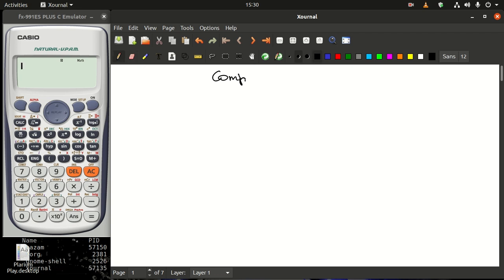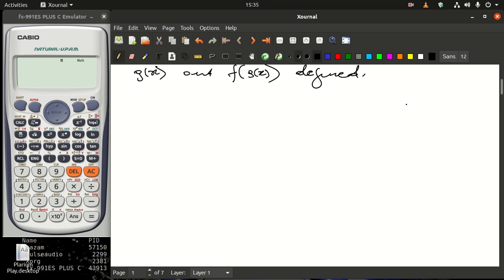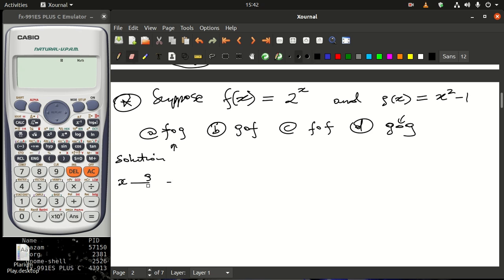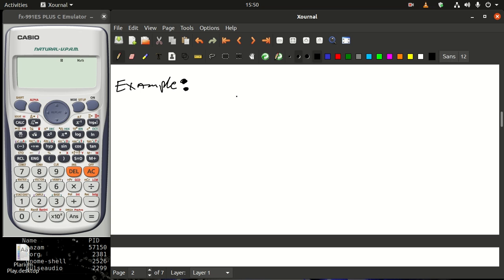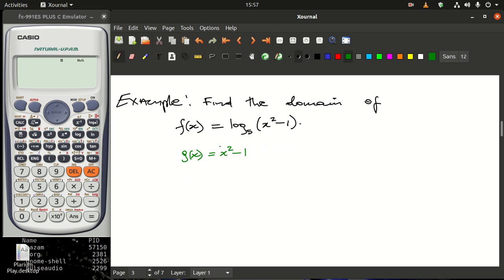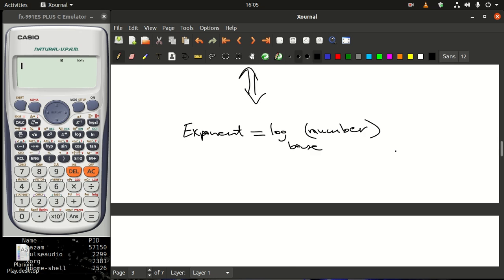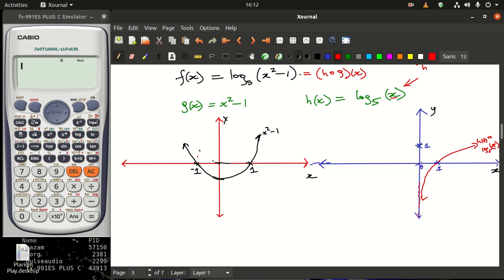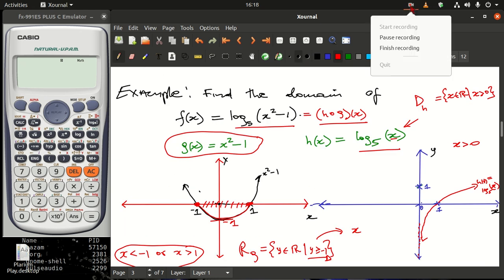MAT 1S1 Lecture 16 The Composition Functions Key points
In this Lecture we take a look at how one finds the composition of two functions and how one can actually find the domain of the composite functions.